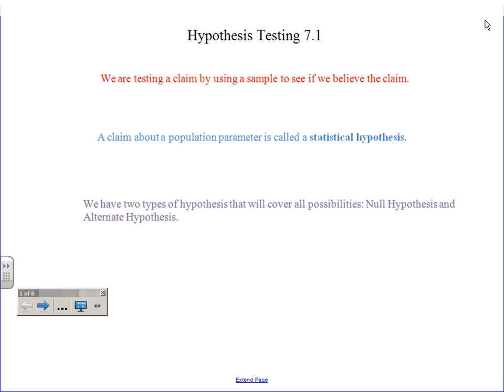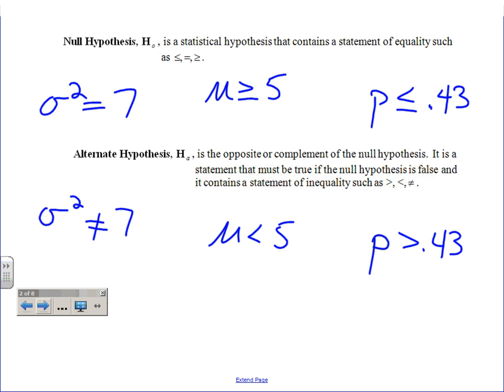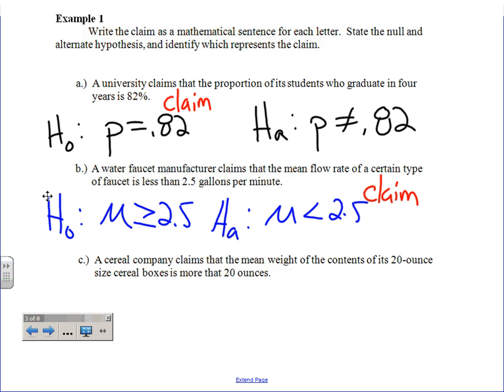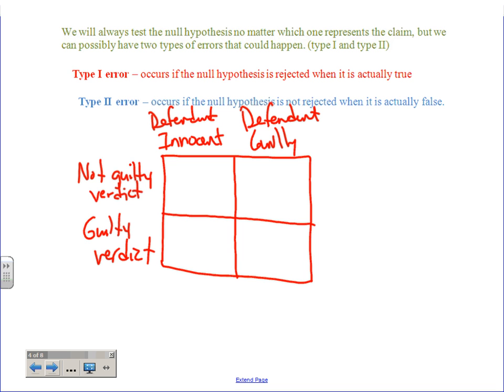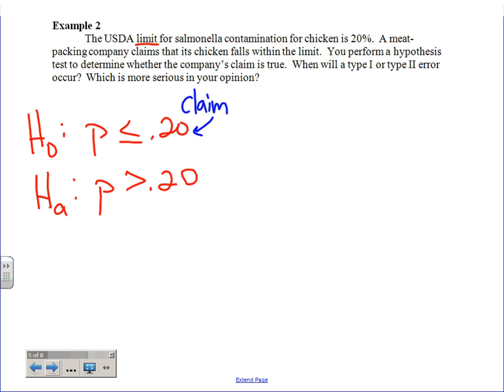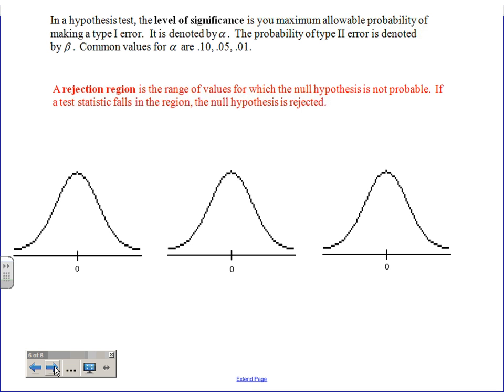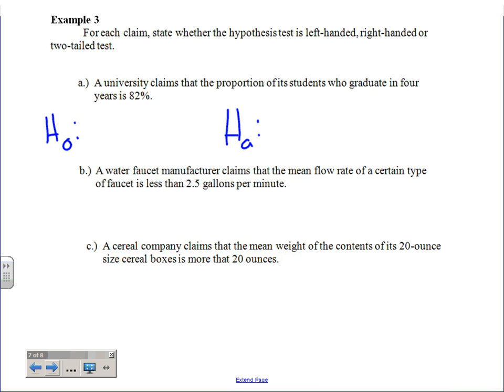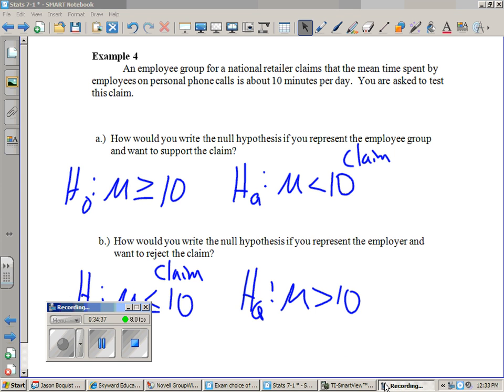Stats 7-1.wmv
Stats 7-1 dealing with hypothesis testing.